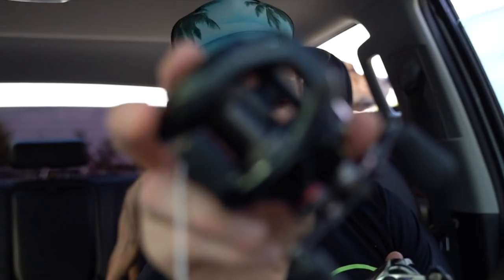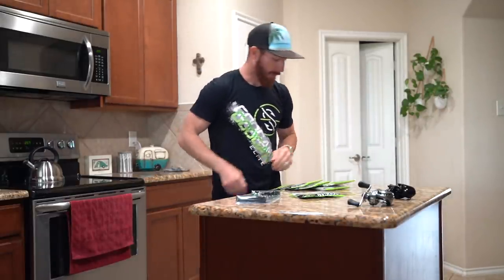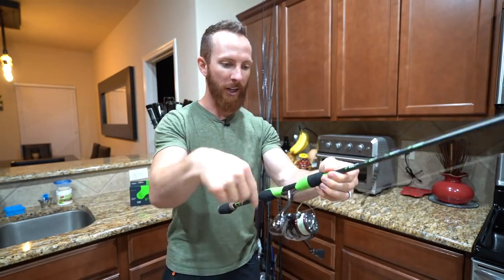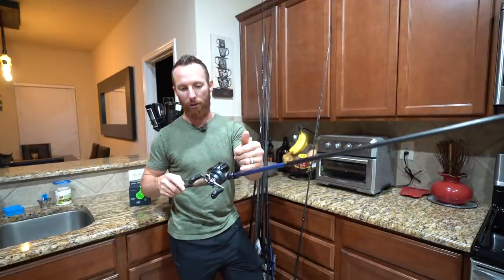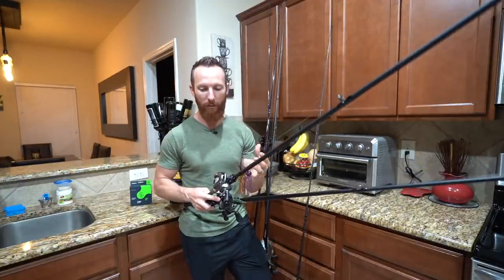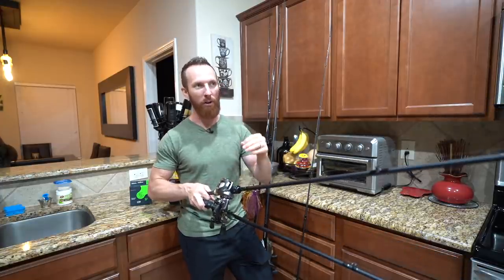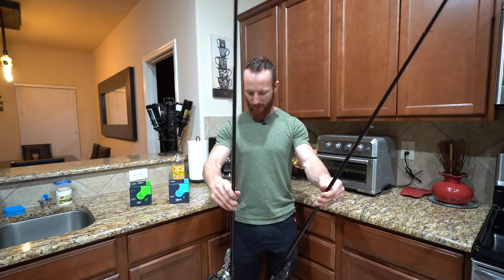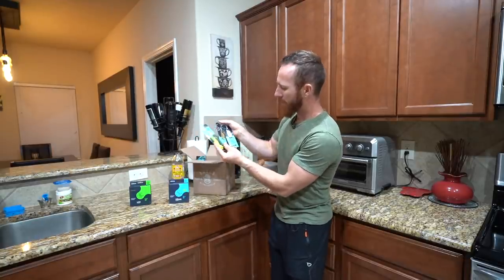ROD and REEL ARSENAL 🔥 (Westin Smith) feat. Googan Squad Rods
Westin Smith’s Updated Rod and Real Arsenal !!

Shimano TranX 200 BaitCaster Reel

St. Croix Mojo Bass graphite casting fishing rod